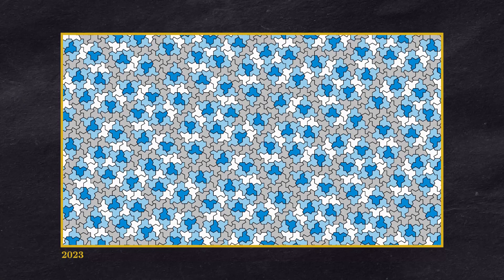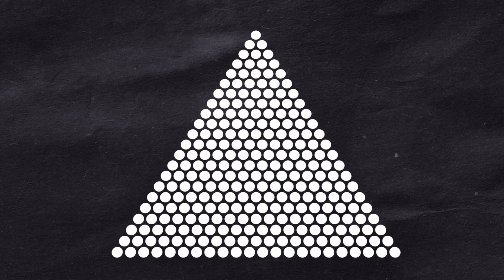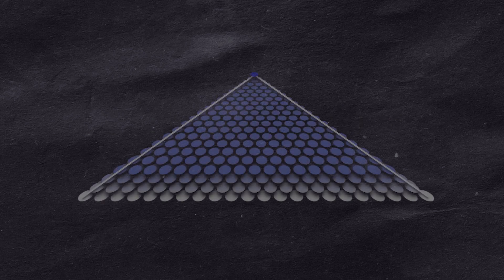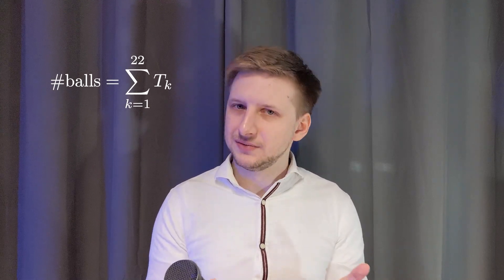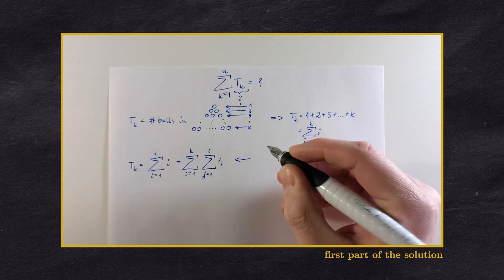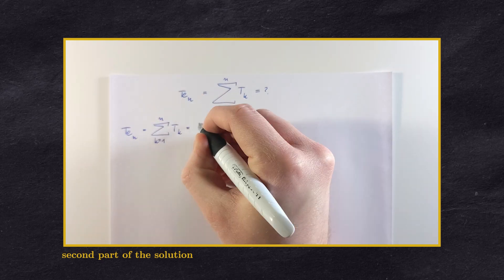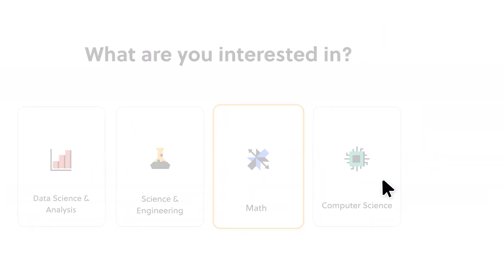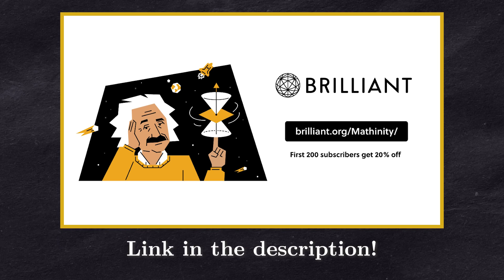Pyramids, Balls and 2024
To try everything Brilliant has to offer—free—for a full 30 days,

From my perspective 2023 is ending soon and for some of you it is already 2024. In the video we celebrate the new year with a nice formula that generates the number 2024. And we use a lot of b a l l s. Enjoy!

[∞] Big thanks to:
· my girlfriend for helping me with the design, for all the tips I got during the creation process and for being my menager. Love u ❤️ here are her other art things if you want to check them out
· you for watching it. I appreciate it a lot! ❤️

[∞] Music (all downloaded from the freemusicarchive)
· Mela - Horrible
· Mr Smith - Be Cool
· Mela - The Strip

[∞] Chapters:
00:00 - Introduction
00:58 - 1. The build-up
02:38 - 2. The mysterious formula
03:42 - 3. The final answer!
07:13 - Brilliant

Pictures come from Freepik.